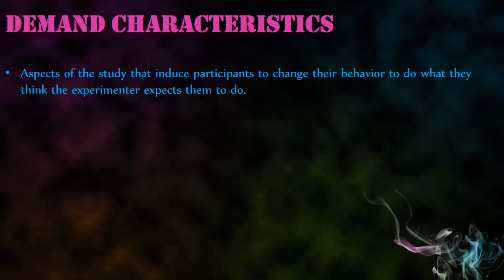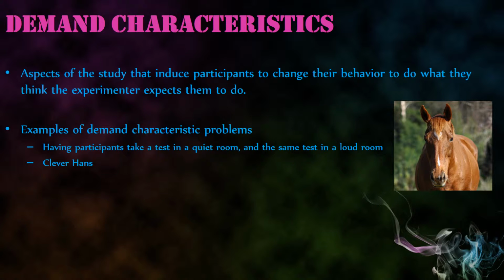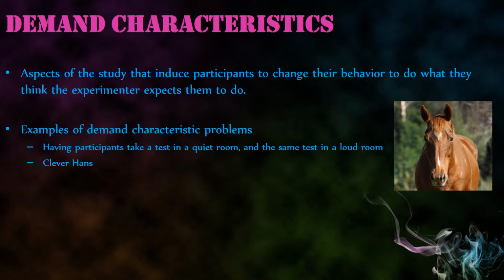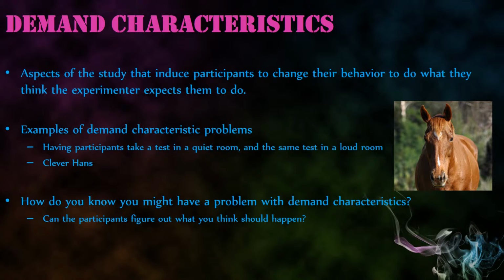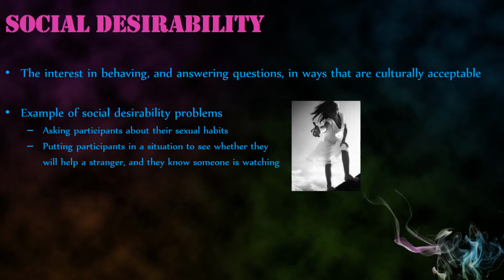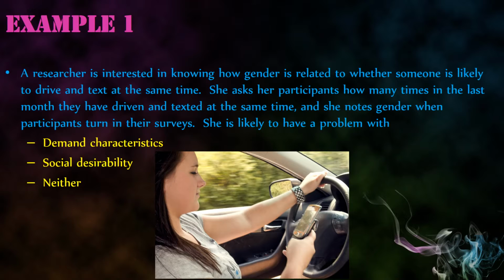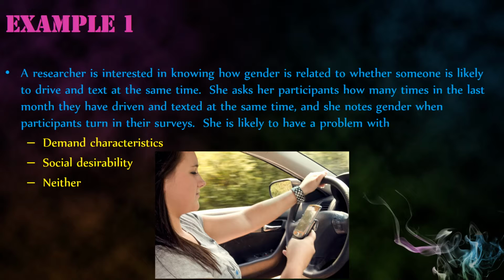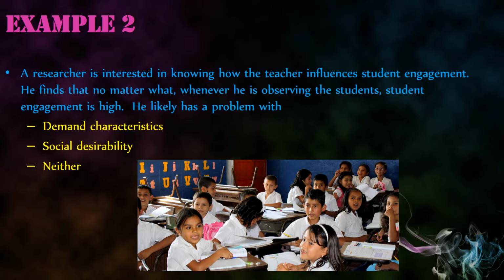Demand Characteristics vs Social Desirability